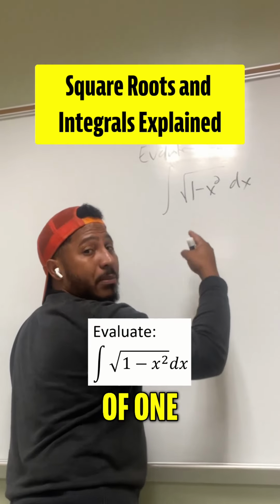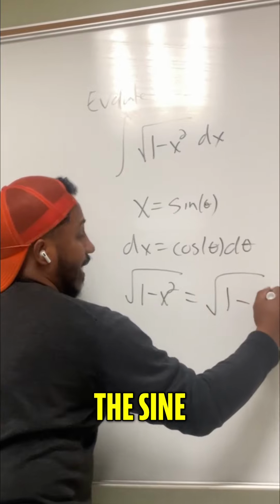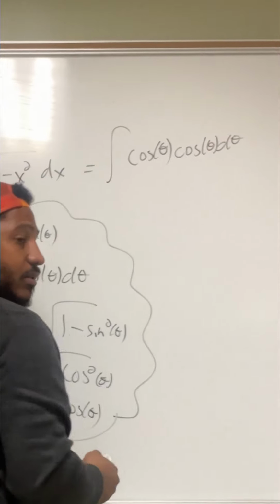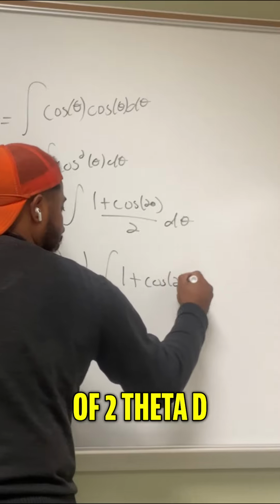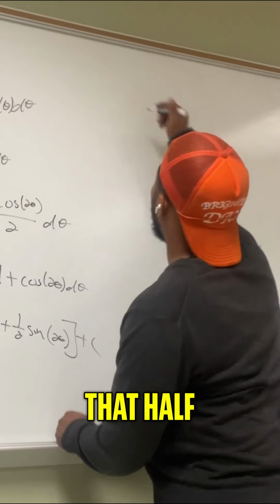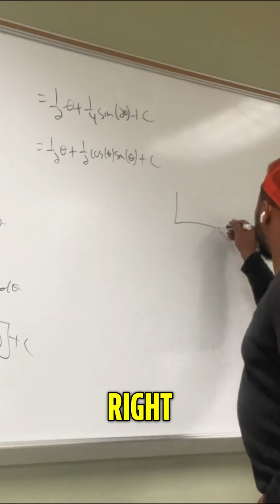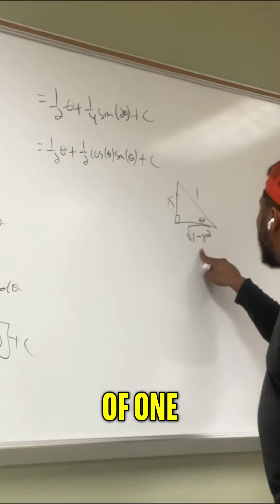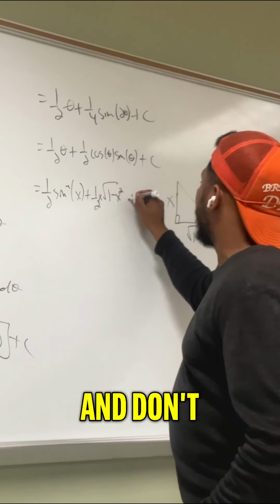Solution Drop: Evaluate ∫√(1−x²)dx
Result: ½[arcsin(x) + x√(1−x²)] + C. Bookmark this for ACT & Calc prep—more step-by-steps on the way!